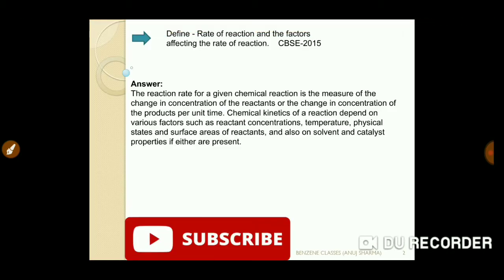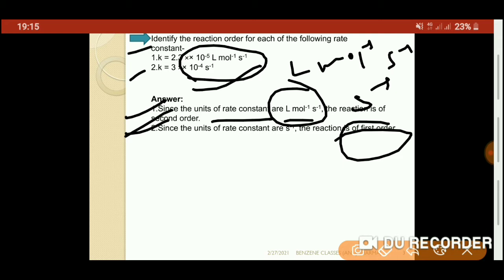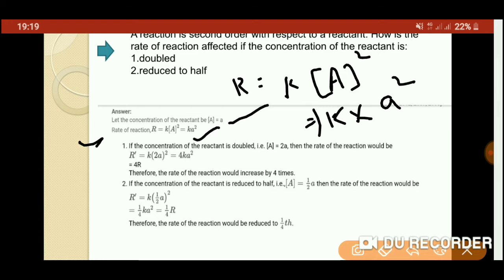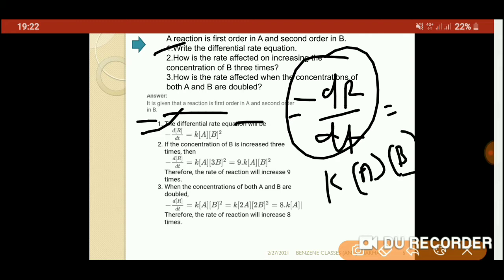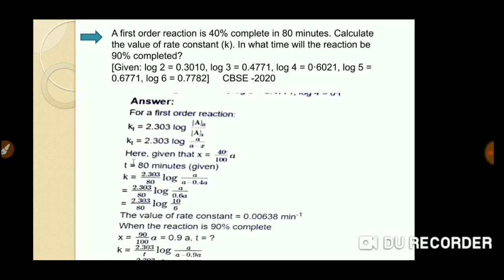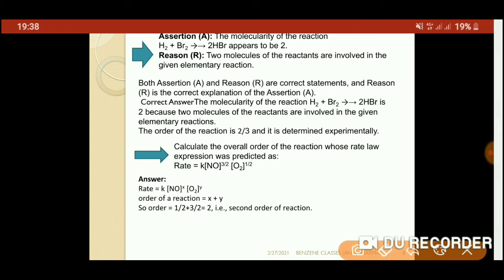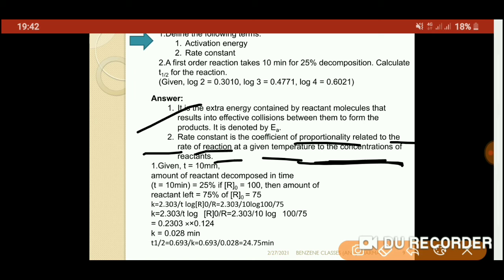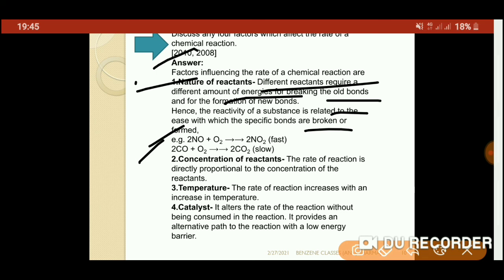CHEMICAL KINETICS|PART 01| CLASS XII| IMP NUMERICALS |CBSE BOARD EXAMS